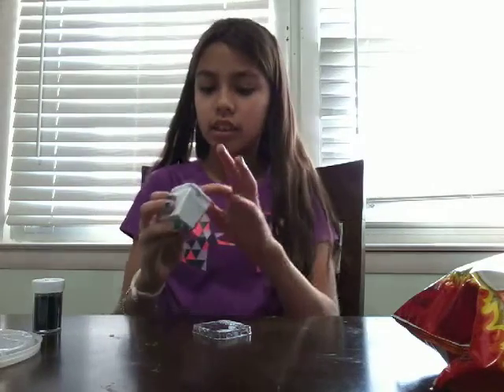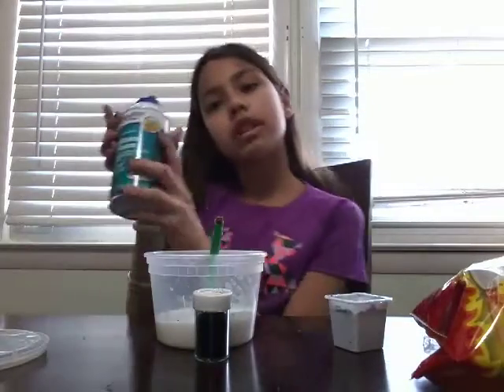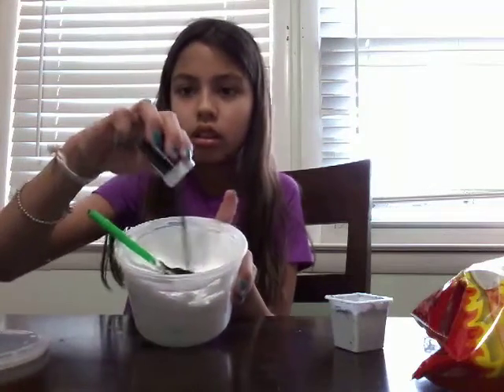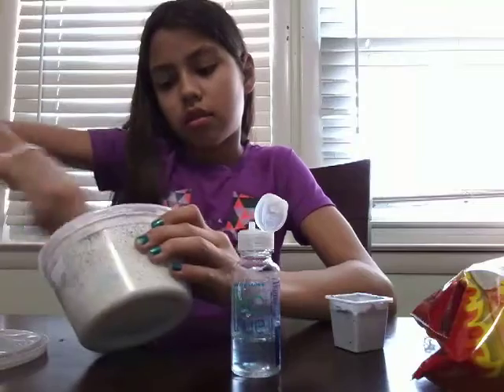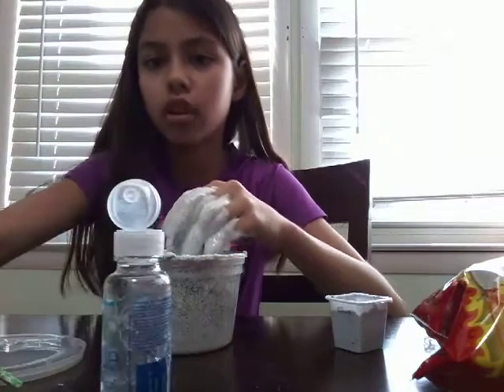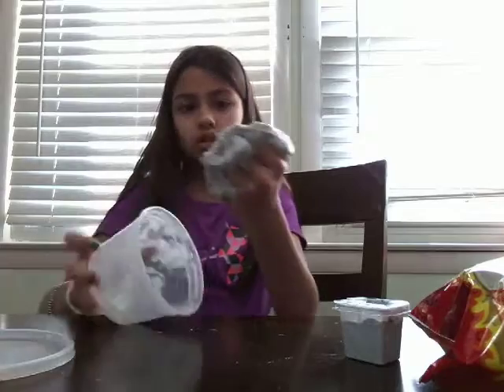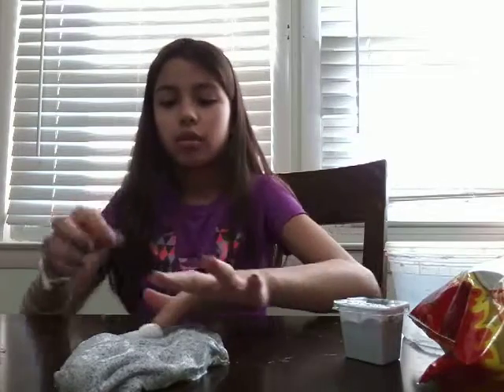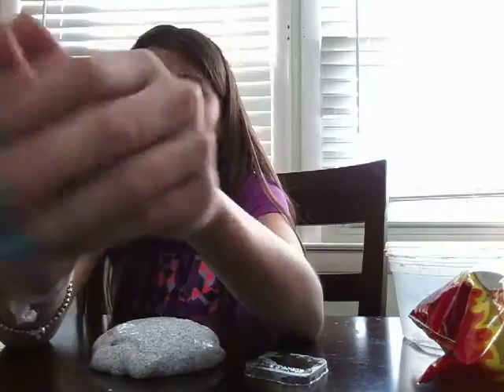Oreo slime (not edible )